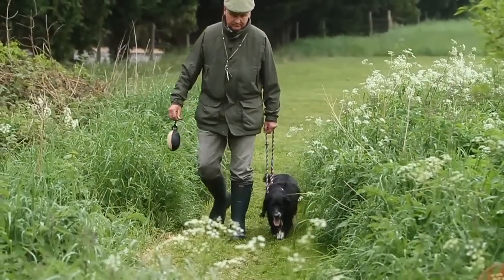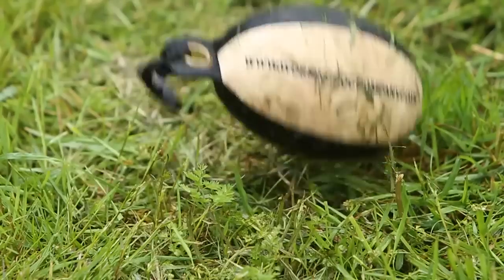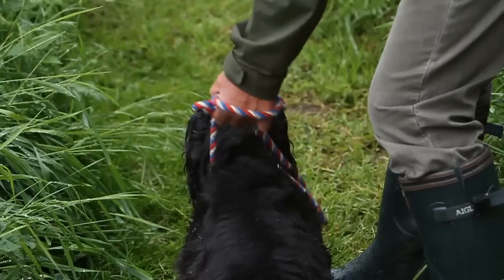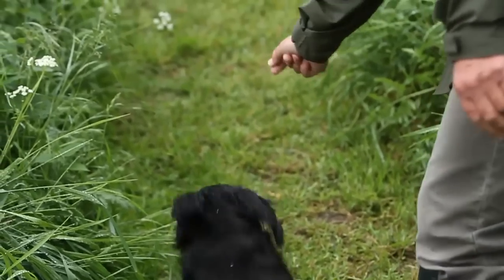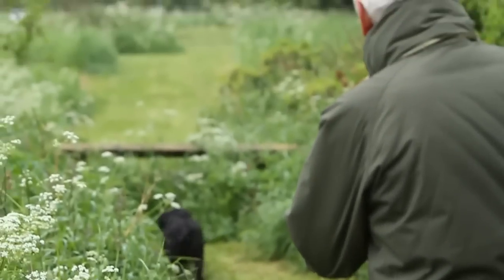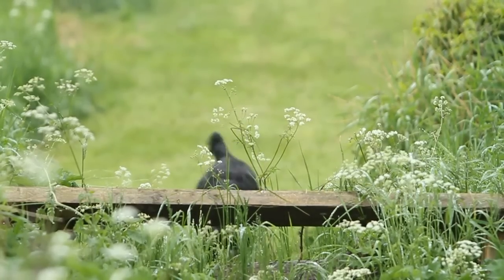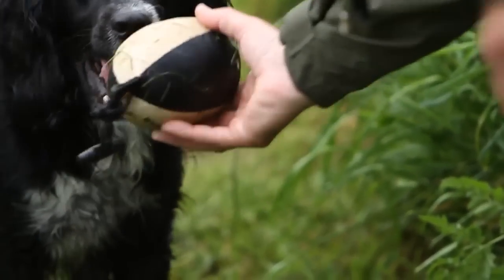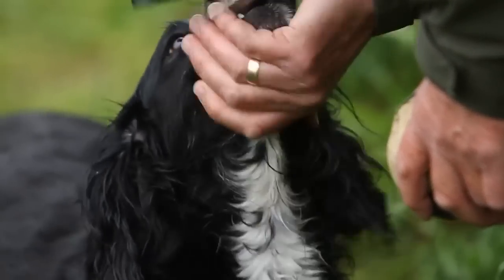Shooting Times & Skinners: Gundog training part 2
Continuing his new series on preparing your dog for the season ahead, Ian Clinton introduces exercises to develop the necessary fitness for working in the field.